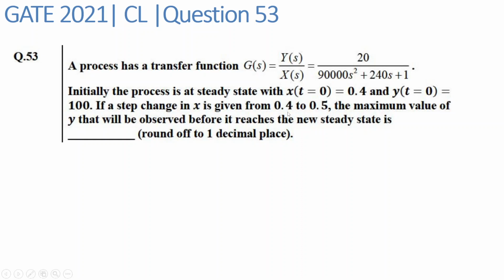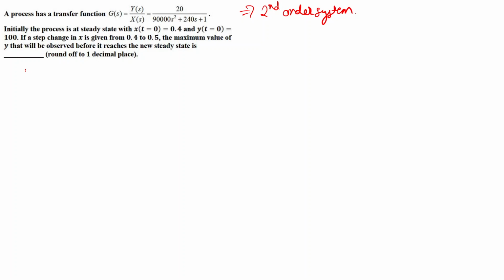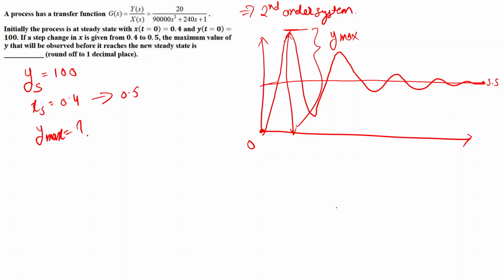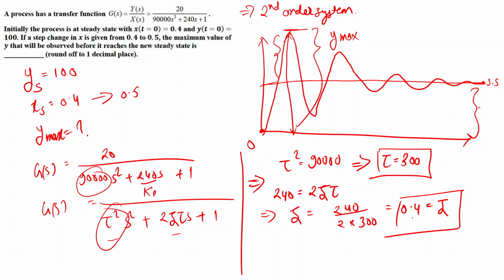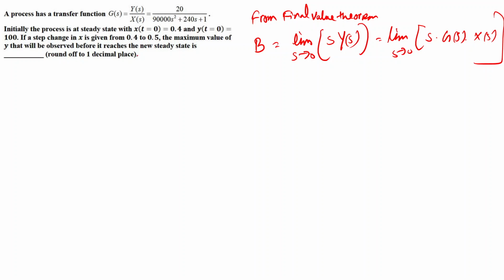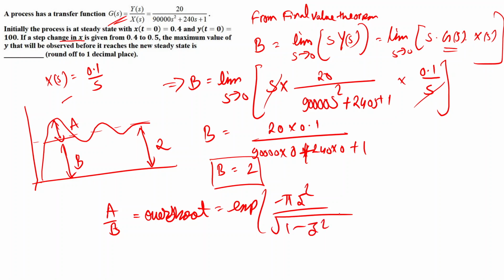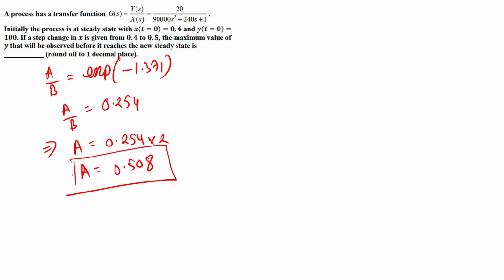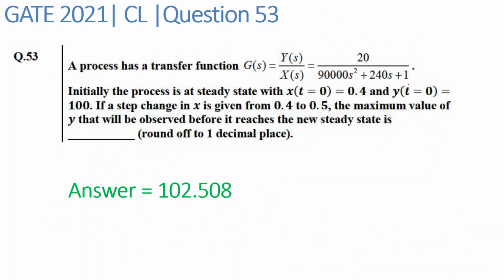Q53 CH 2021